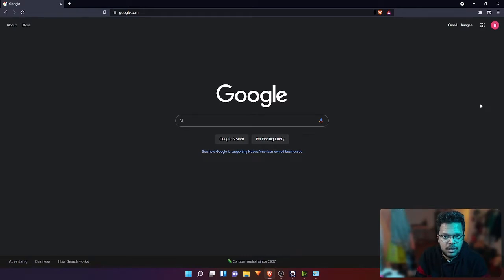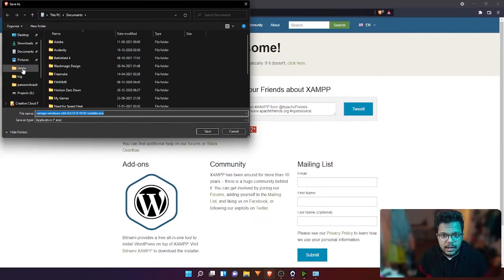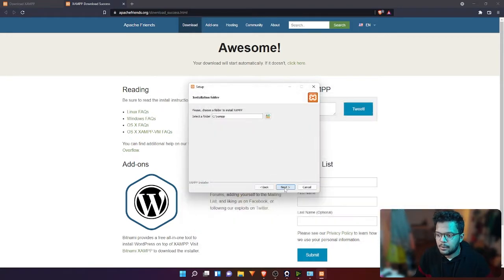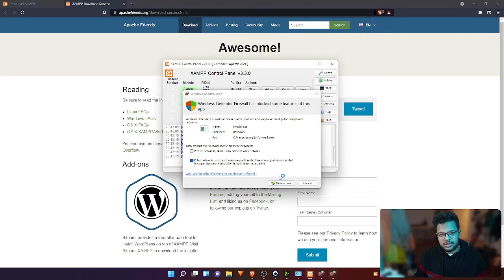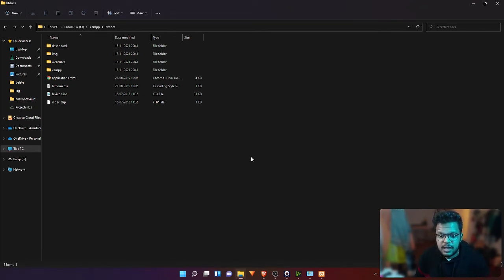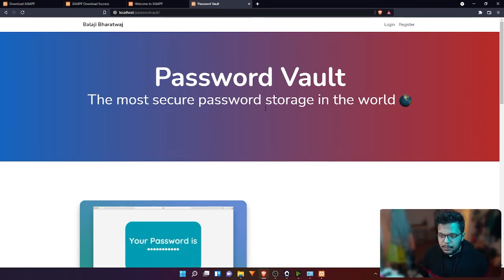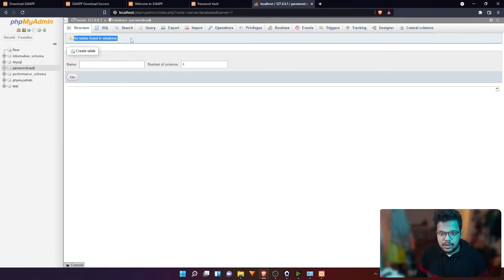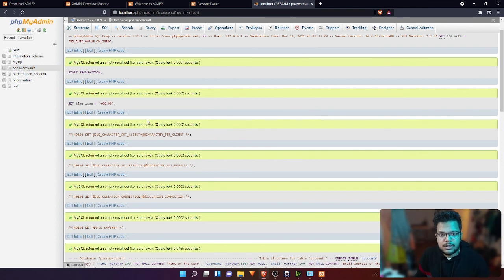How to Install XAMPP and Run your first PHP Application | 2021 Tutorial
Hi, My name is Balaji and I am an incoming Cybersecurity student at University of Maryland in the US. I make videos on topics that I wish It was available before. Videos on Freelancing, Internships, Application for Masters, Productivity and so on. I also make Day in the life vlogs.